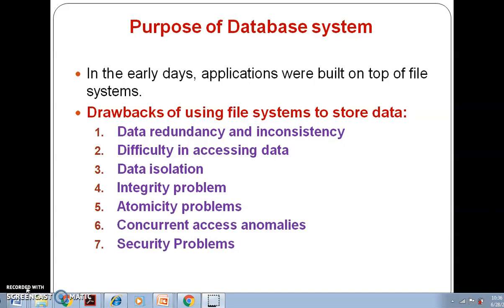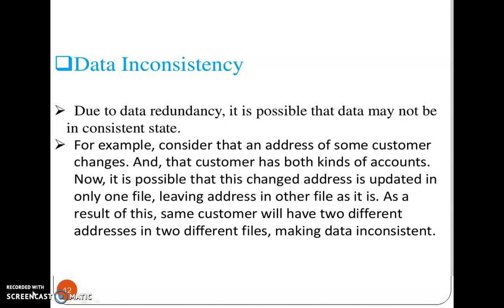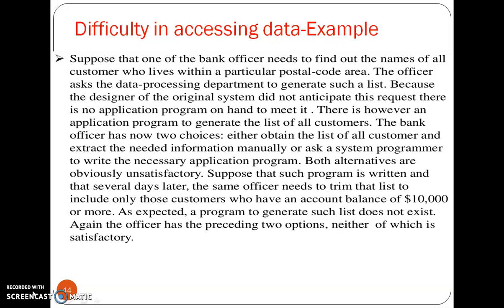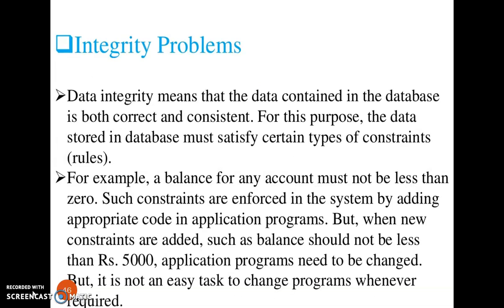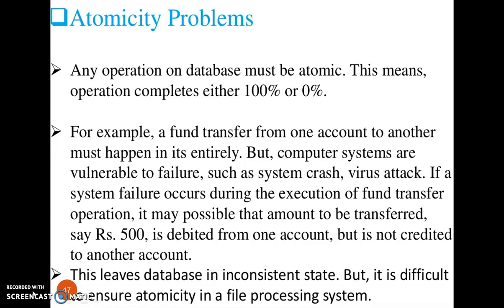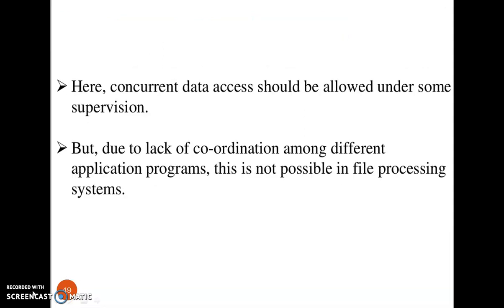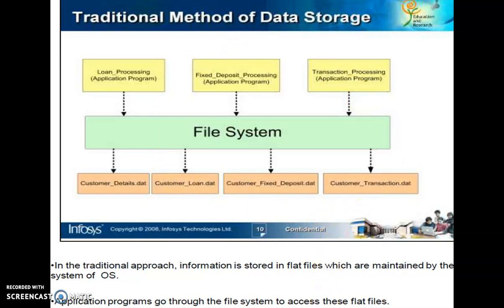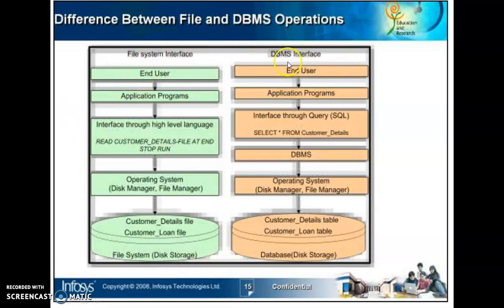3 Purpose of Database SystemPart II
Overview of DBMS
Why do we need database?
Drawbacks of using file systems to store data:
Data redundancy and inconsistency
Difficulty in accessing data
Data isolation
Integrity problem
Atomicity problems
Concurrent access anomalies
Security Problems